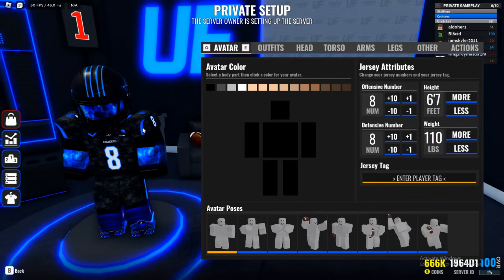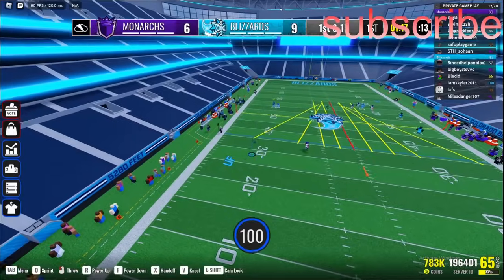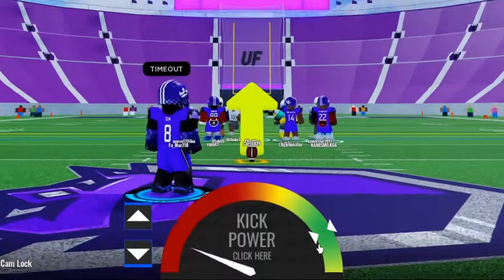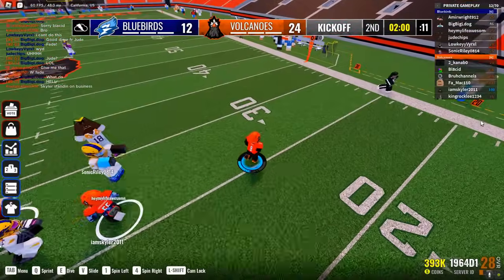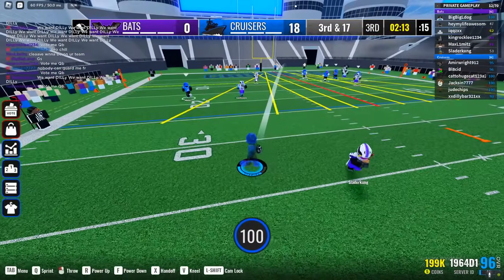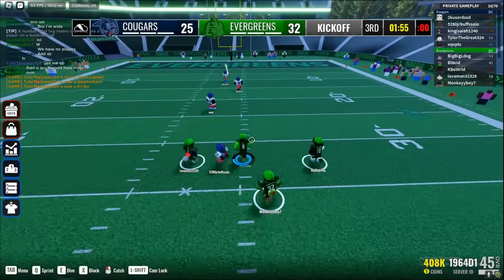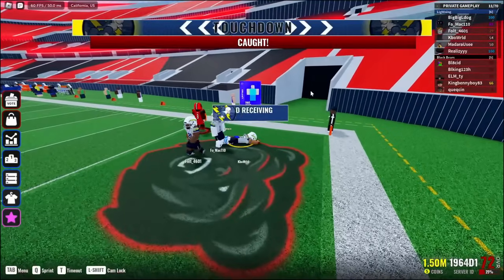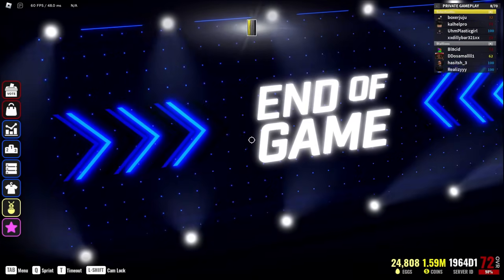The Best Drip in Ultimate Football!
tags(ignore)
ultimate football gameplay
uf gameplay
ultimate football roblox
how to play ultimate football
how to get coins in ultimate football
how to get items in ultimate football
how to play ultimate football roblox
how to get coins in ultimate football roblox
how to get items in ultimate football roblox
roblox football
ultimate football montage
uf montage
football fusion

this song was probably used